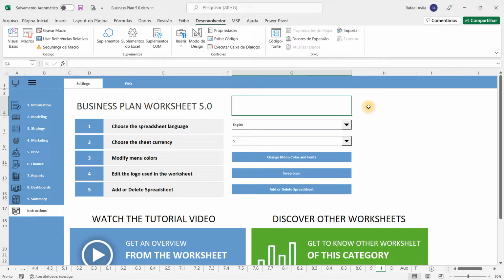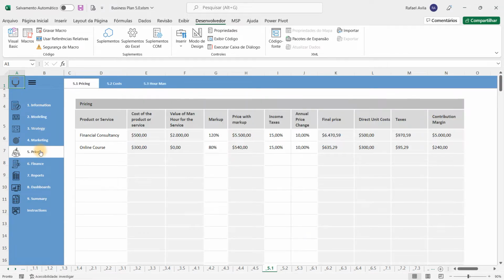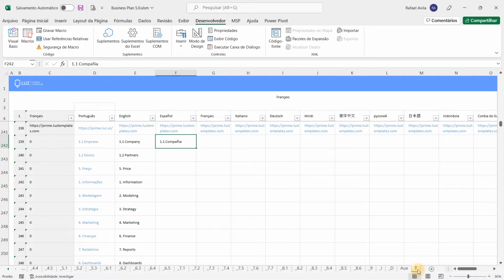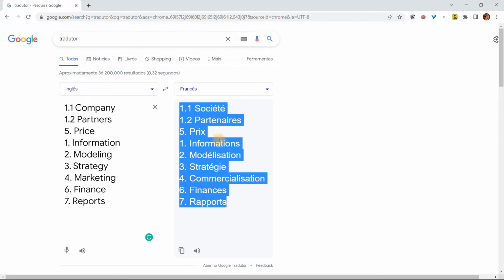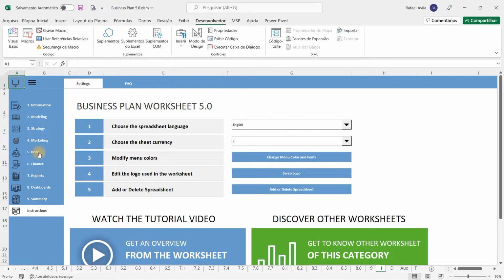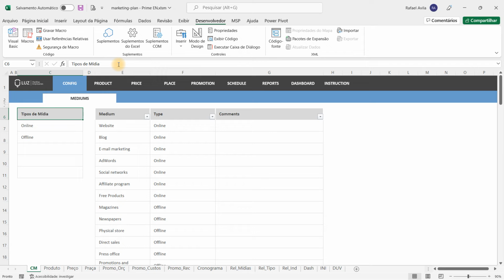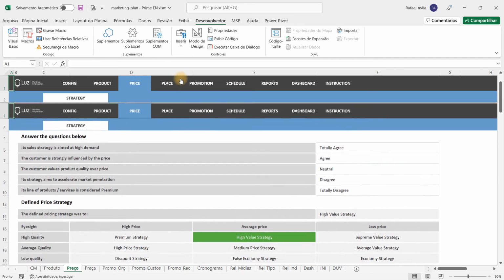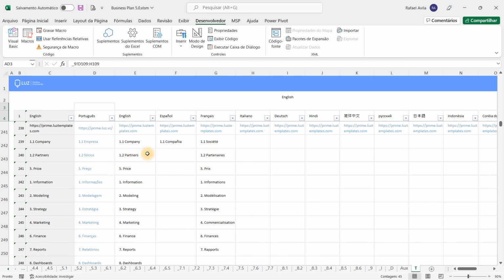How to change the language and currency in LUZ Templates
Tutorial video explaining how you can change the language and currency in any LUZ Template you want.